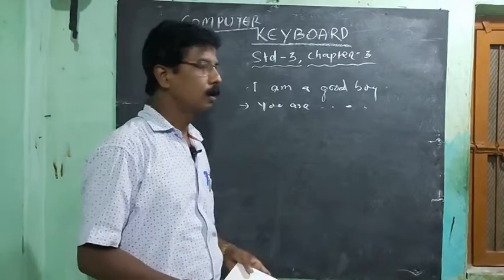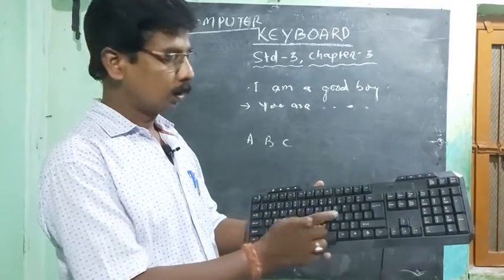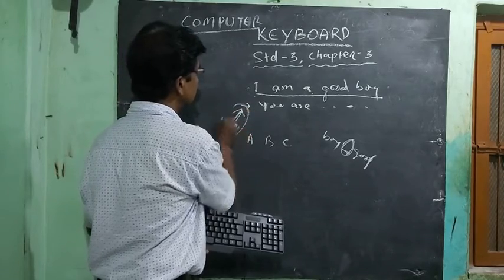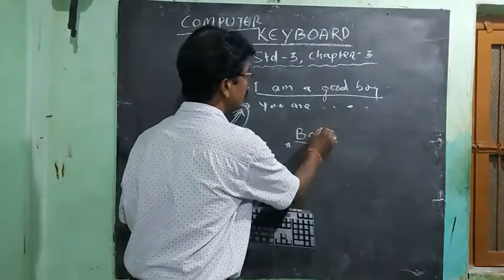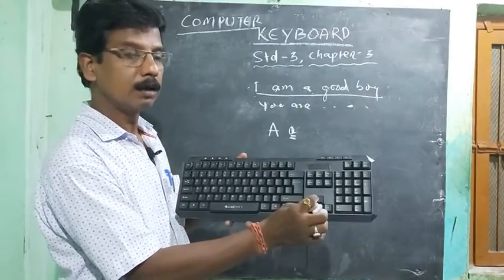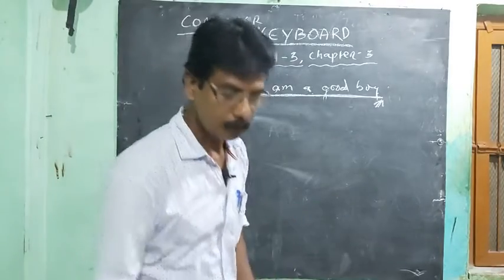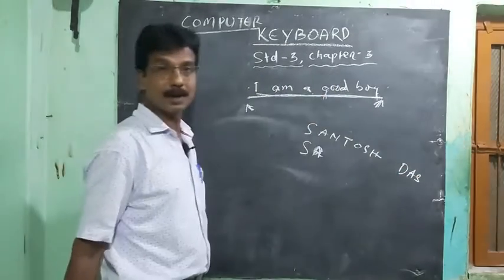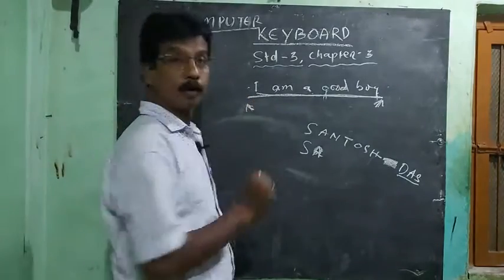COMPUTER -std- 3 (keyboard, cha-3)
Teaching by SARAT SIR